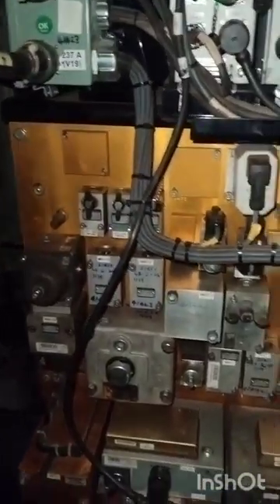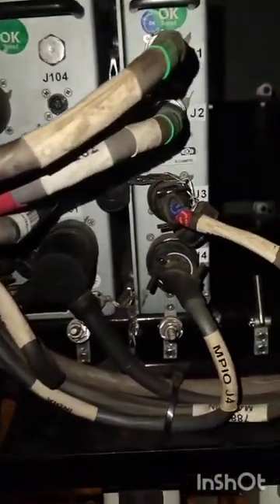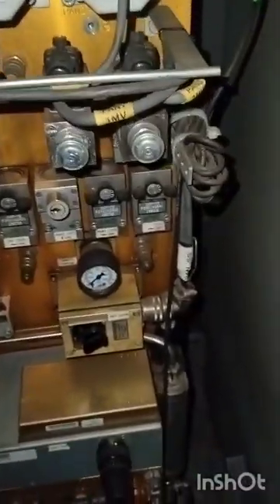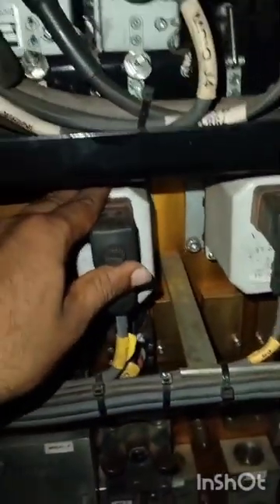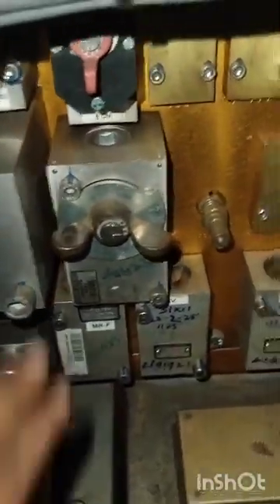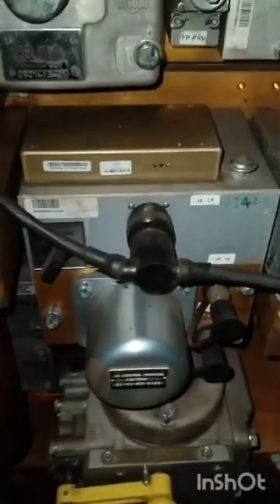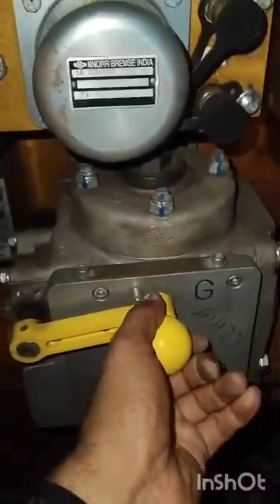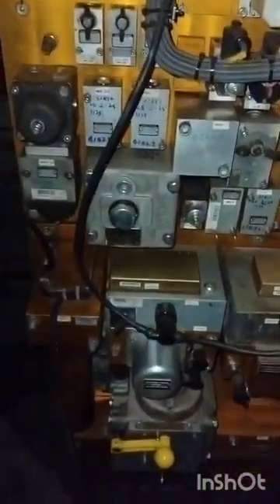Knorr Bremse Computer Controlled Brake System Pneumatic Panel Explained | 3-Phase Locos | ELS VSKP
This video explains the Knorr-Bremse Computer Controlled Brake System pneumatic panel used in 3-phase electric locomotives such as WAP-7 and WAG-9. The panel is a critical part of the brake control system, ensuring efficient, safe, and precise braking through advanced pneumatic and electronic integration.

Learn about the main components, their functions, and how they interact to provide reliable braking performance in modern electric locomotives.